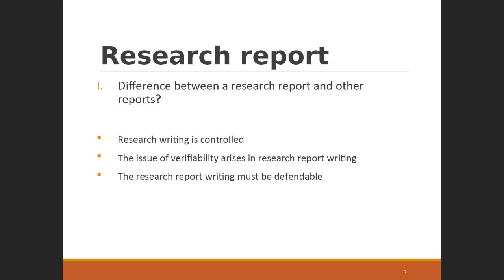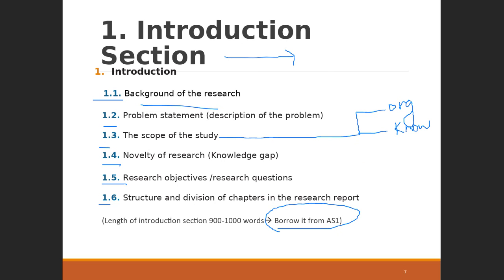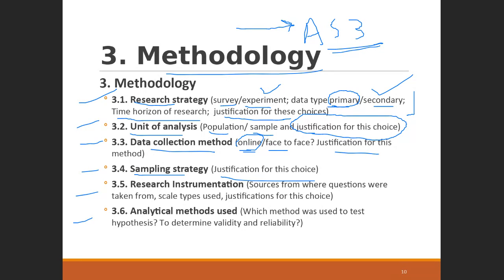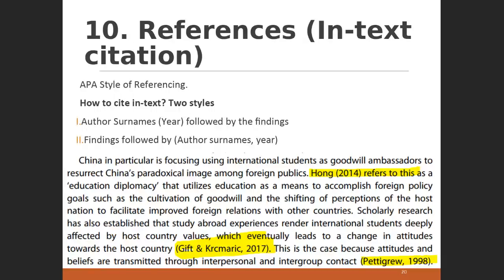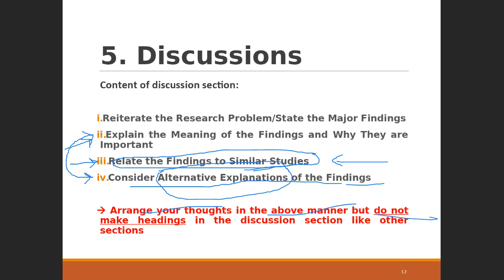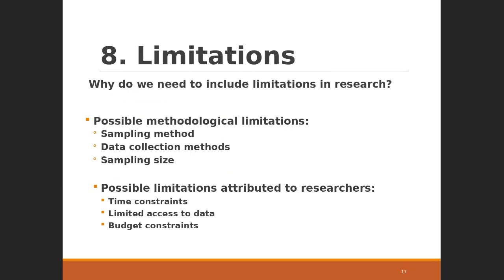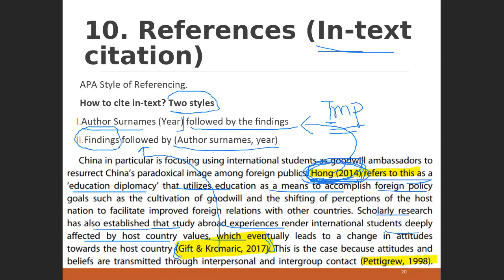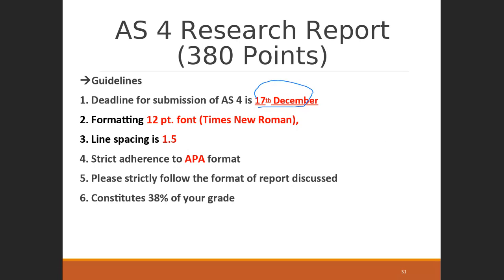WKU: Research Methods For Beginners Lecture Series: Part 14/15